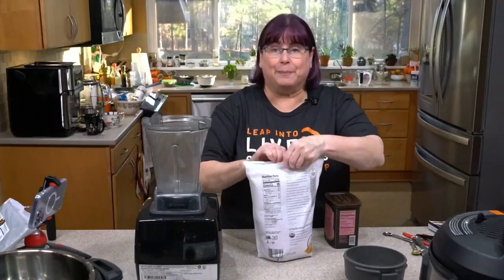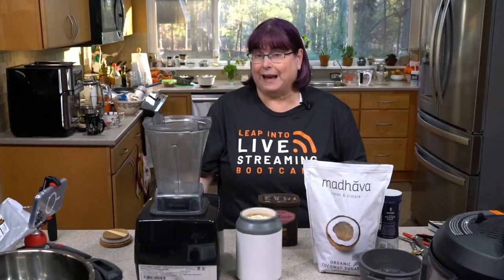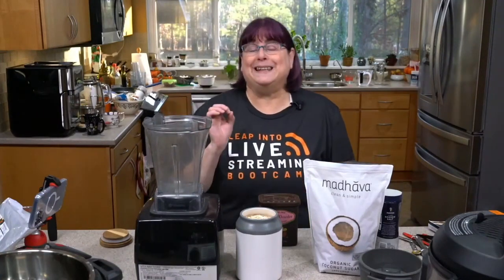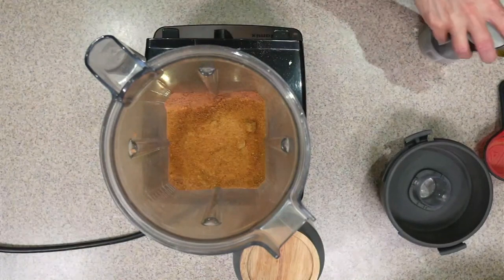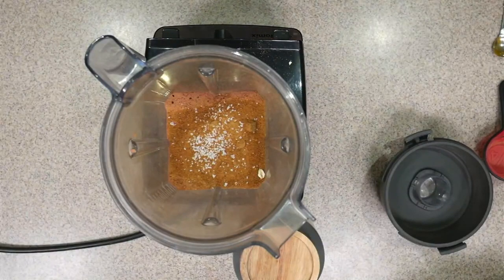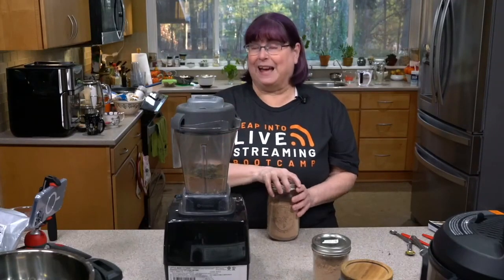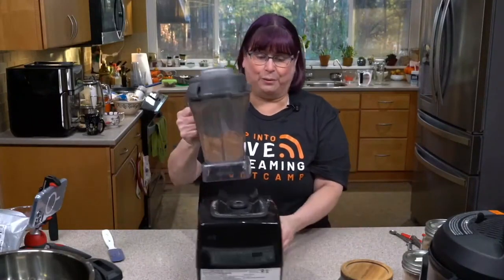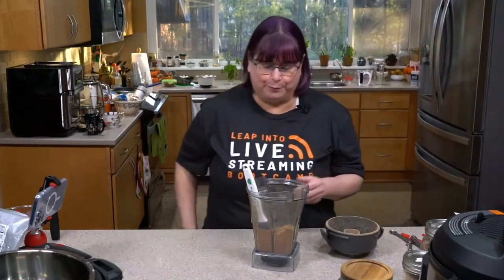Vegan Hot Cocoa Mix - Dairy-Free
Ready to curl up with a warm mug of cocoa? This recipe is so simple and inexpensive!

All you need is rolled oats, cocoa or cocoa, and the dry sweetener of your choice.

Just add 2 teaspoons of the mix to 1 cup of hot plant-based milk for the perfect cocoa!

Get my Vegan Warm Drinks Class for $20 off through this

I used coconut sugar in this recipe, but any vegan sugar would work.

Want to use dates to sweeten? Instead of using date sugar, keep the mix unsweetened and add date paste after.

Sign up to get my 4 most popular spice blend recipes